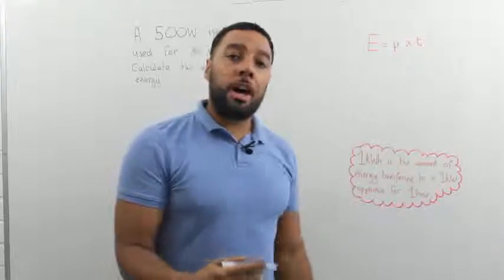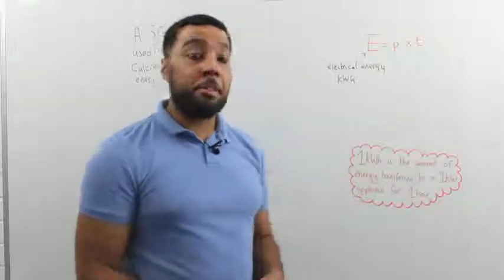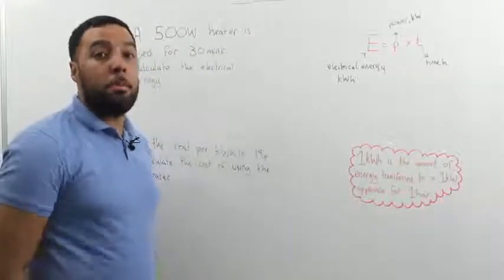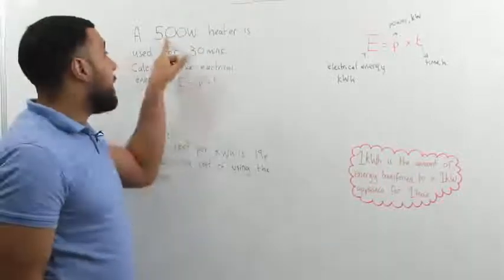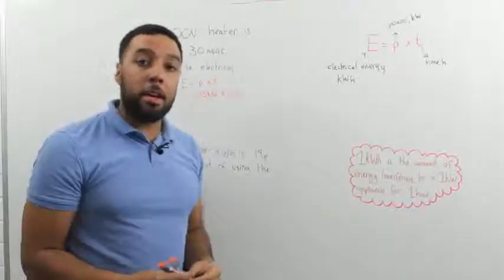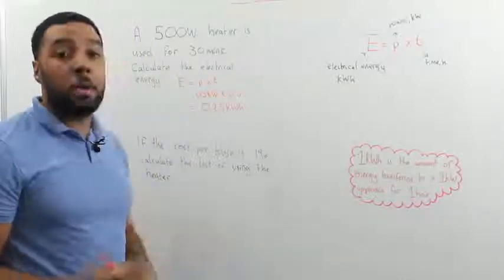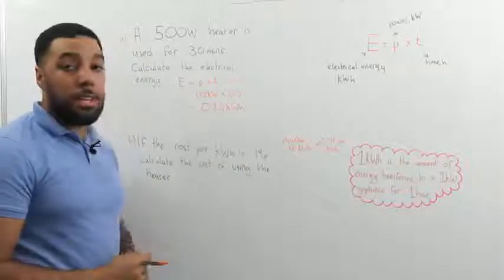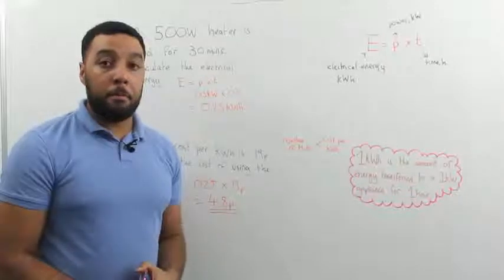Electrical energy NEW GCSE 9-1 AQA PHYSICS ELECTRICITY PAPER 1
How can we calculate energy transferred from a charge flow.